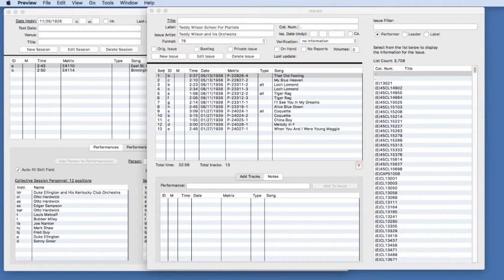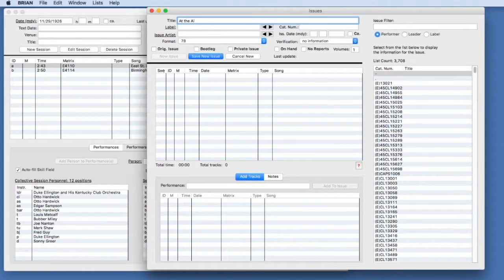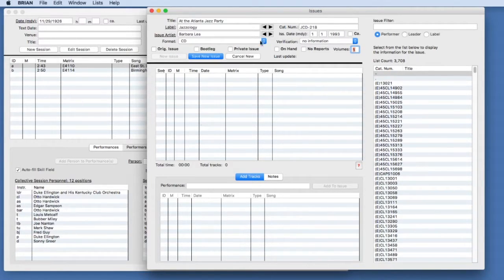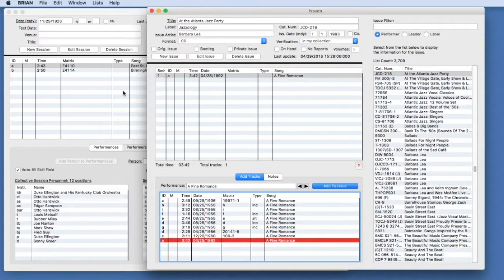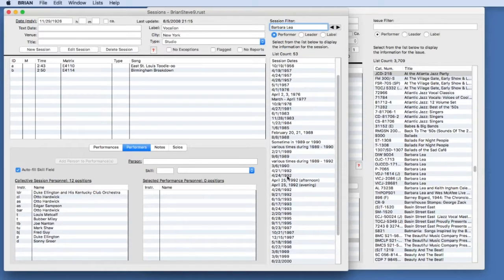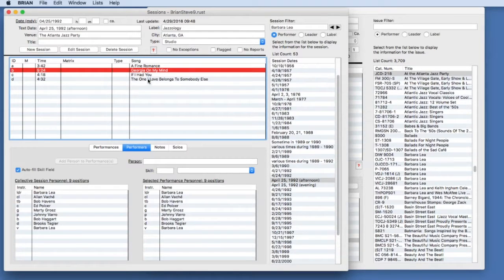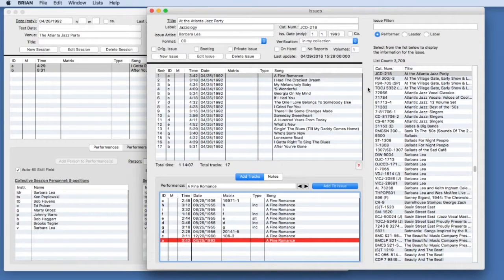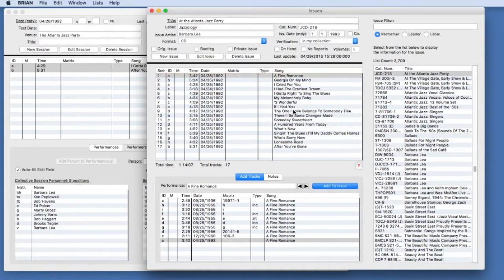Entering a New Issue using BRIAN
This video demonstrates how to enter a new issue using the BRIAN discography software.